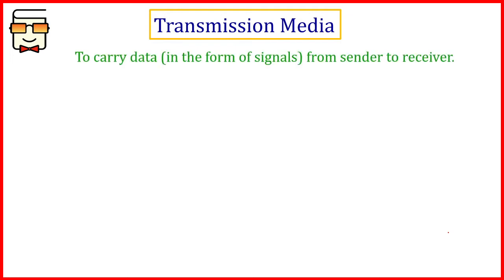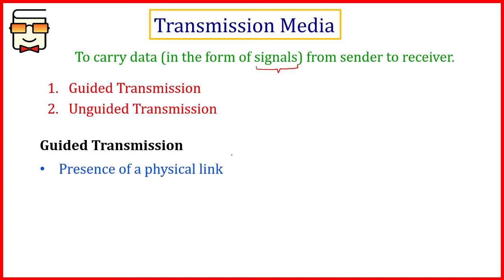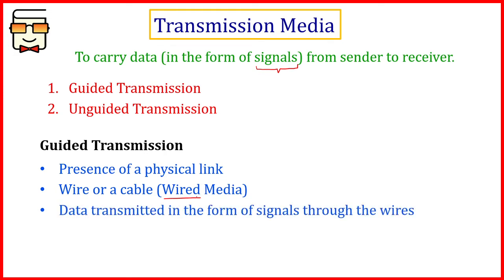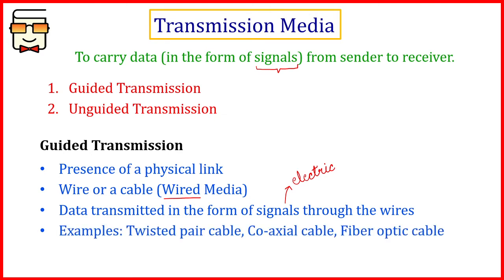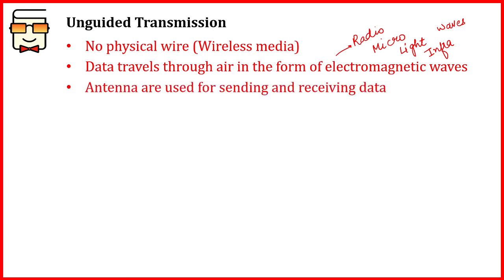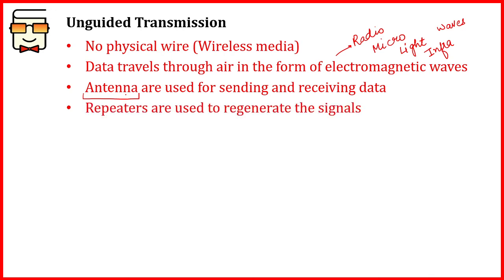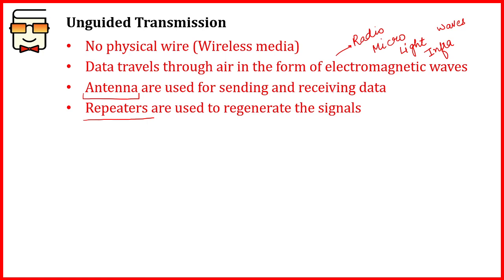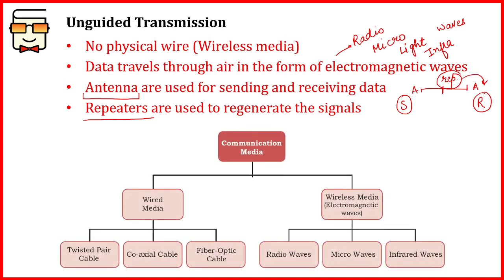Types of Transmission Media: Guided (Wired) Media & Unguided (Wireless) Media: NCERT Class 12 Exams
NCERT Class 12 Computer Science with Python 3
Chapter 11: Data Communication (Network Communication)
CBSE Class 12 Computer Science Board Exam

This video explains the following:
1. What is transmission media
2. Types of transmission media
3. Guided (wired) transmission media
4. Unguided (wireless) transmission media